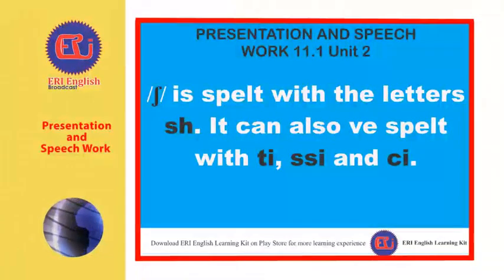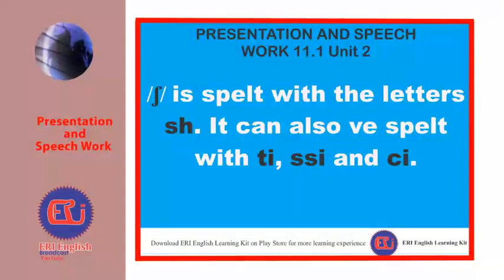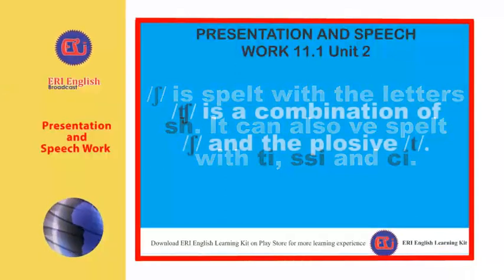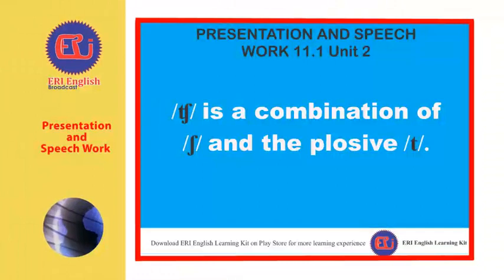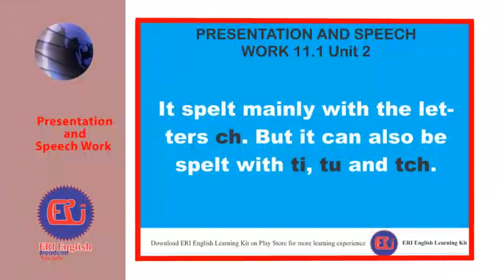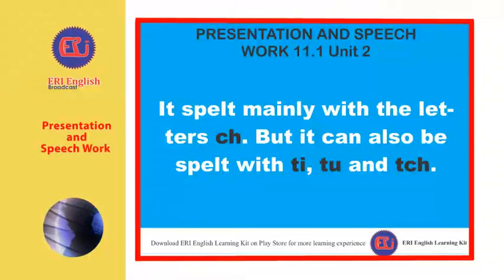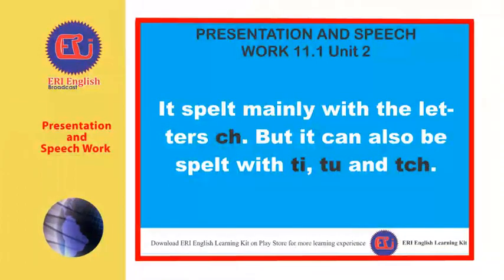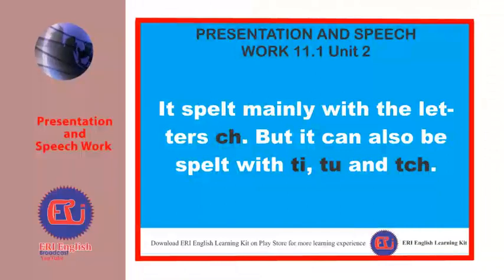Sounding Sharp with 'Sh' and 'Ch' Pronunciation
you'll learn the secrets to sounding sharp and confident in your speech by mastering the 'Sh' and 'Ch' pronunciation. We'll provide easy-to-follow tips and tricks that will help you improve your articulation of these challenging sounds, ensuring you communicate clearly and effectively in no time.